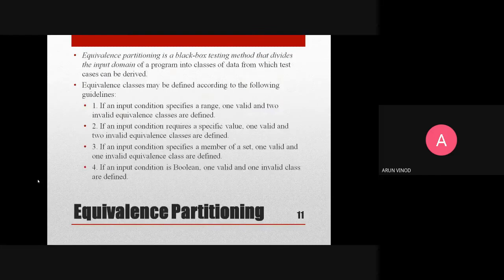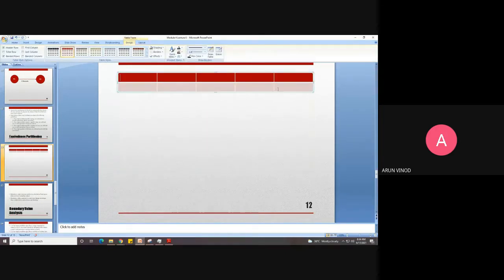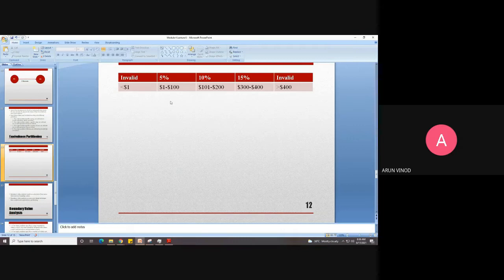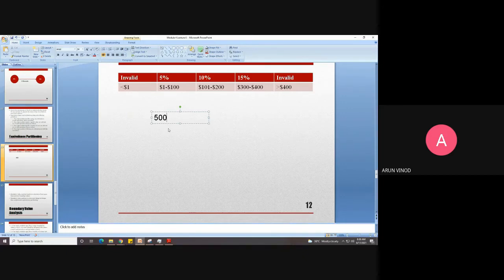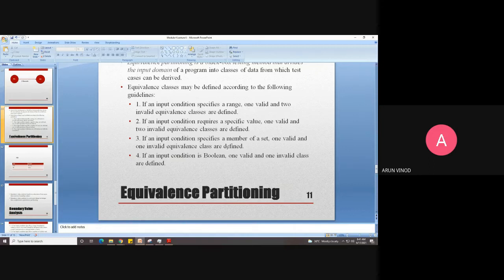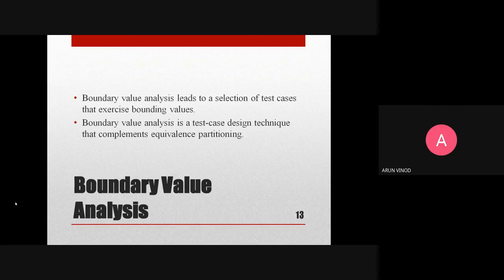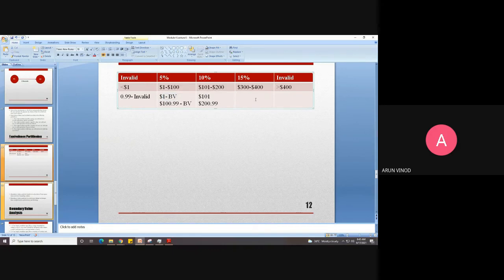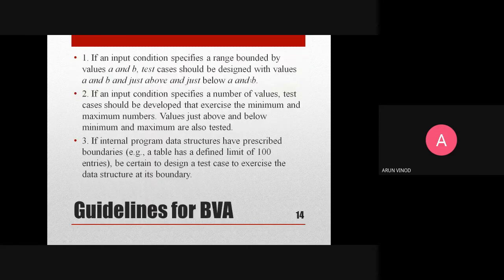Software Engg | Black Box Testing | Part 2 | Equivalence Partitioning | Boundary Value Analysis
This series of software engineering lectures are specifically made for understanding the basic software engineering terms.
Here we will be discussing the Black Box Testing, Equivalence Partitioning  and  Boundary Value Analysis